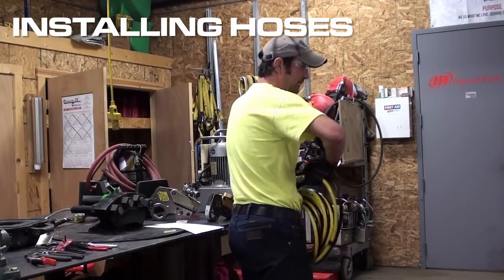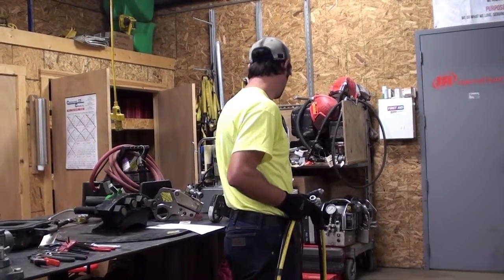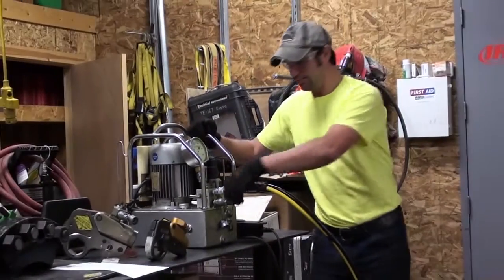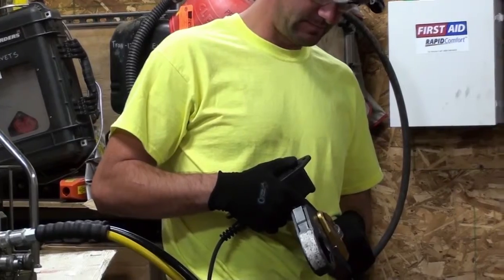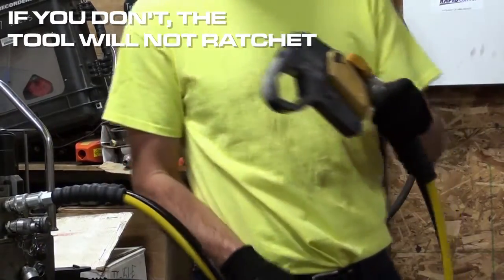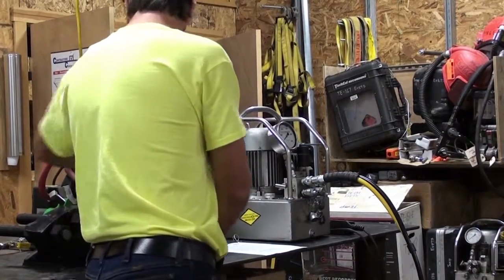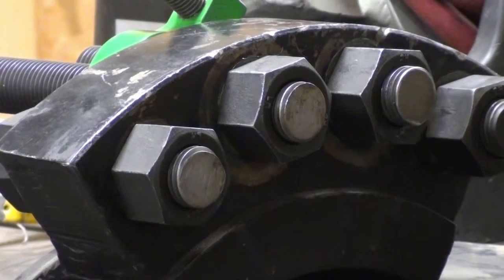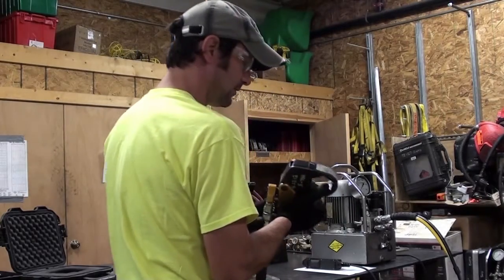VEC Torque Training Video - Using a Hydraulic Pump